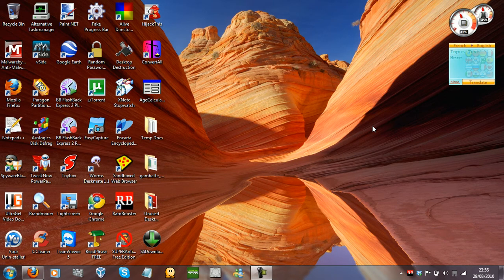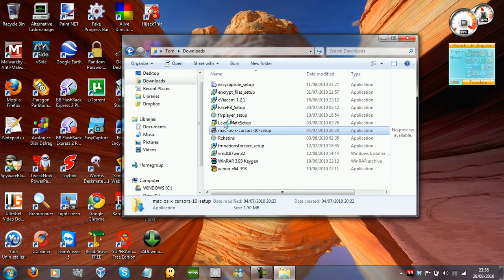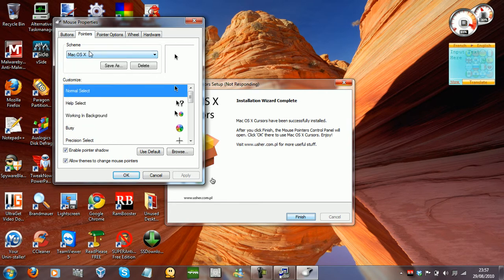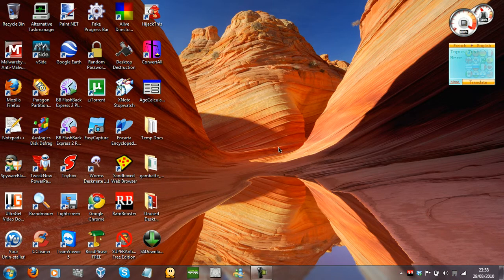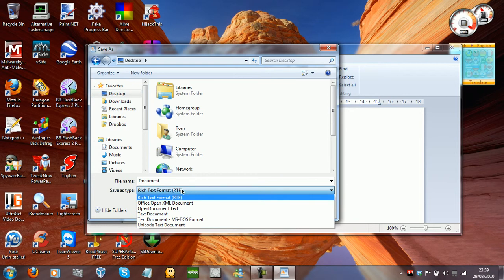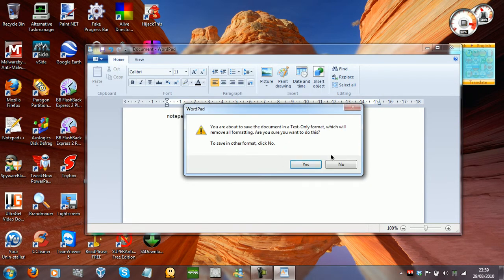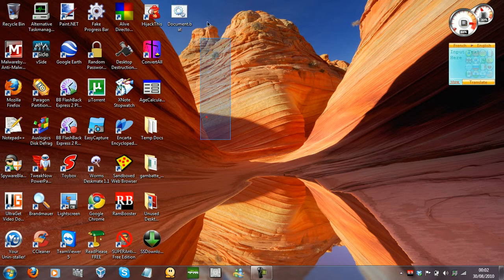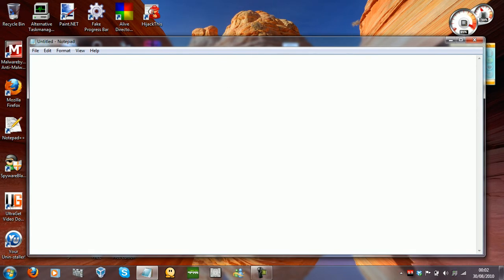Mac OS X Cursor and how to get to Notepad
Today I show you how to get to notepad without the shortcut, as we all know when we go to libraries (at least in england) we don't have access to notepad, and we can't create desktop shortcuts either. I also show you how to get a Mac OS X cursor for Windows too. You will find the link for that below.